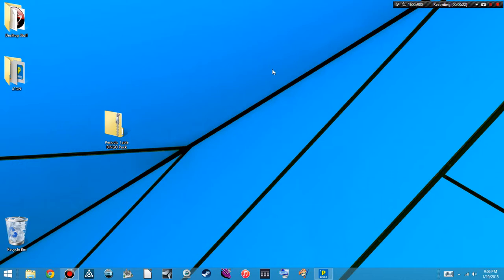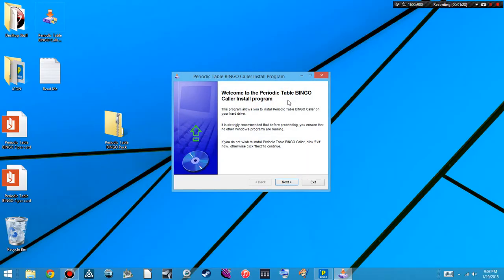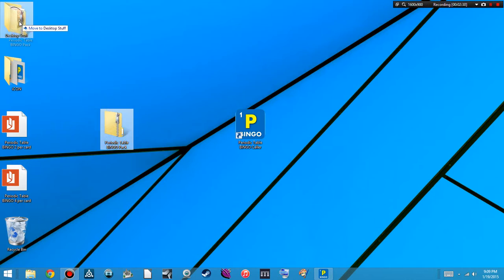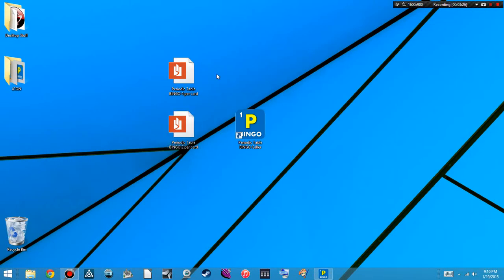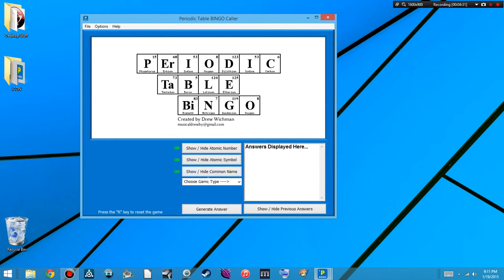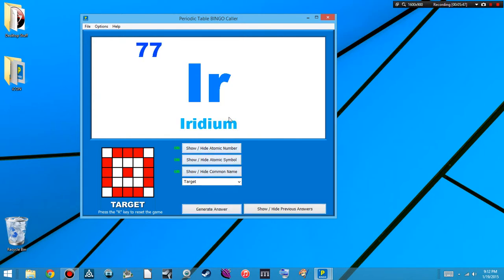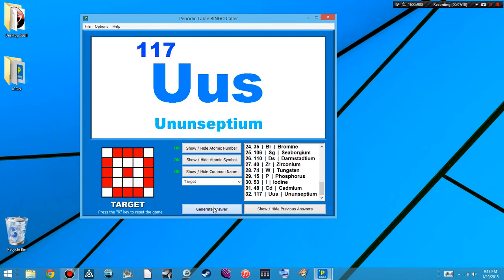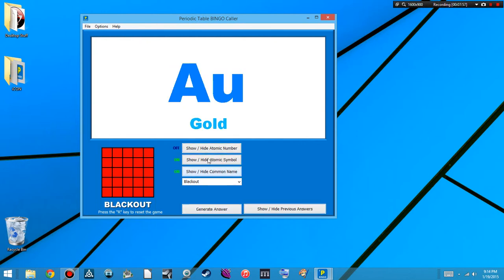Periodic Table of Elements BINGO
I developed a BINGO Game to help students learn the periodic table.  This video gives detailed instructions on how to use the software and cards.  Enjoy!